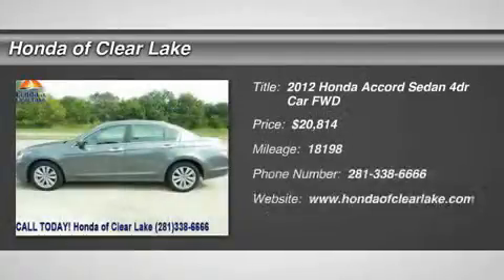2012 HONDA ACCORD SEDAN Webster, TX CA00599P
2012 HONDA ACCORD SEDAN Webster, TX
Stock# CA00599P